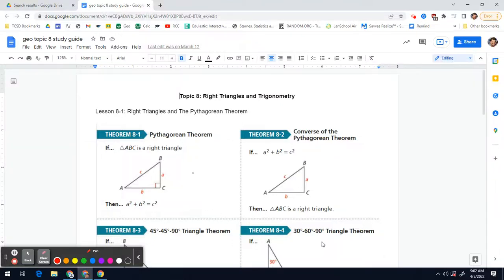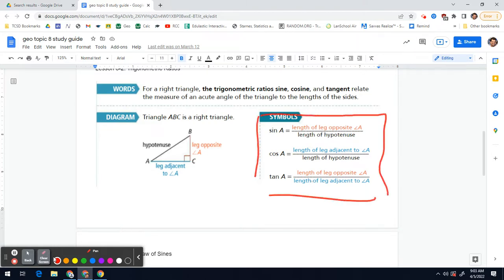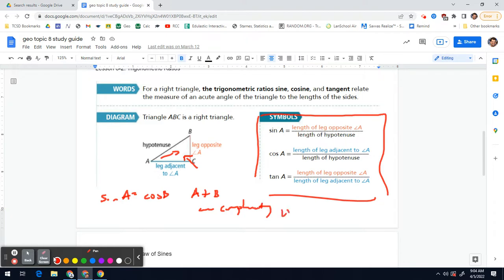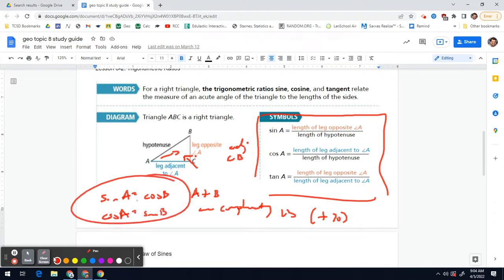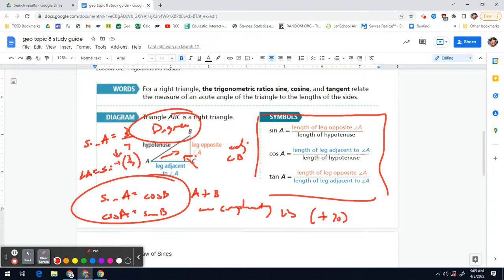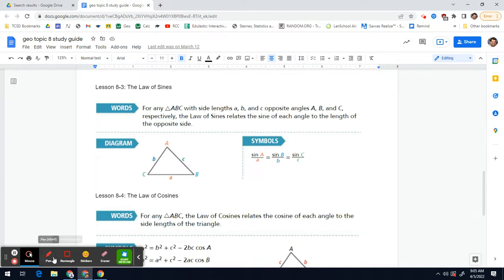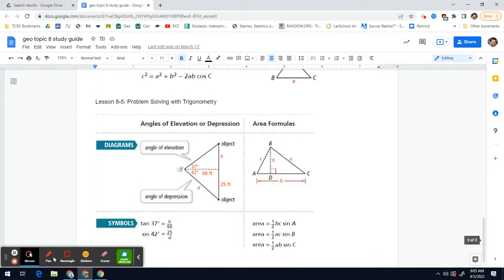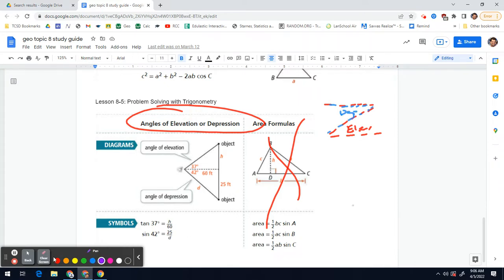geo OST topic 8 review